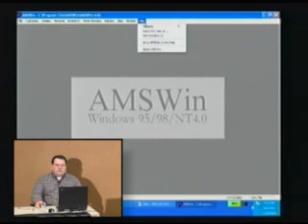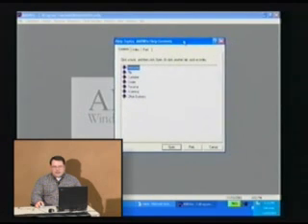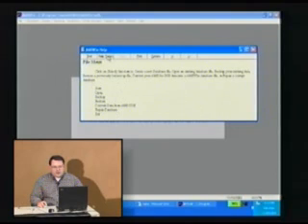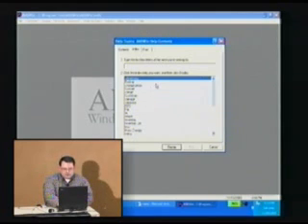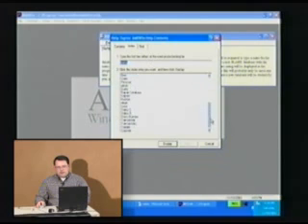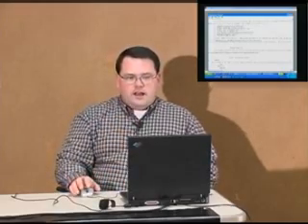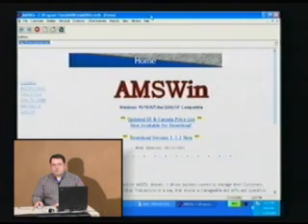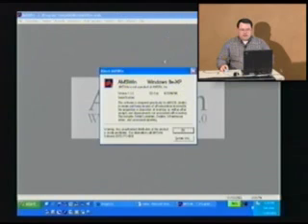AMSWin Help Menu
AMSWin Training on how to use the Help Menu